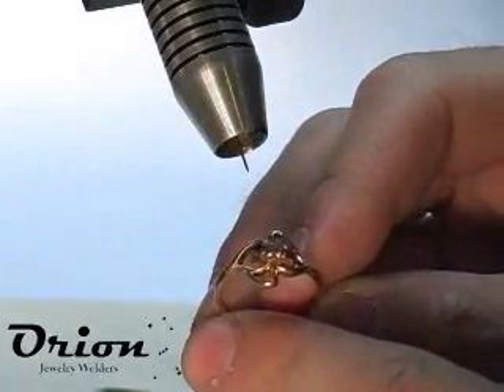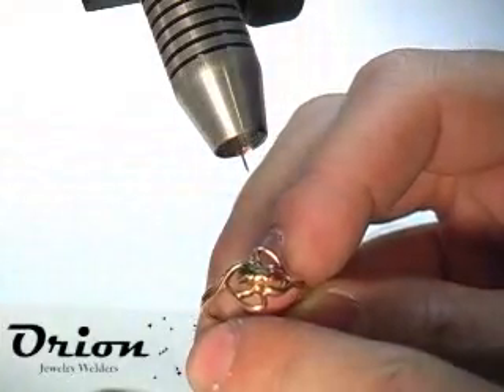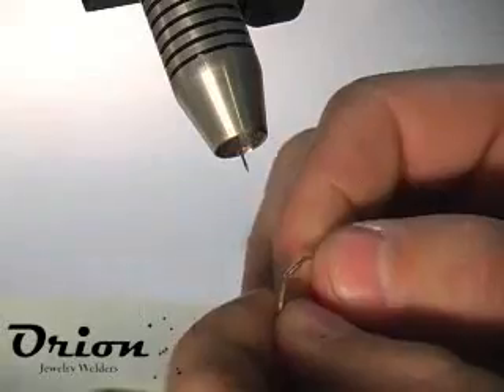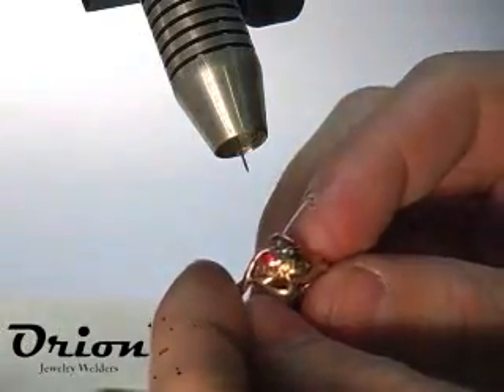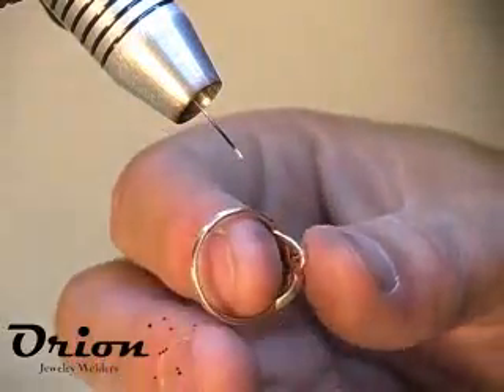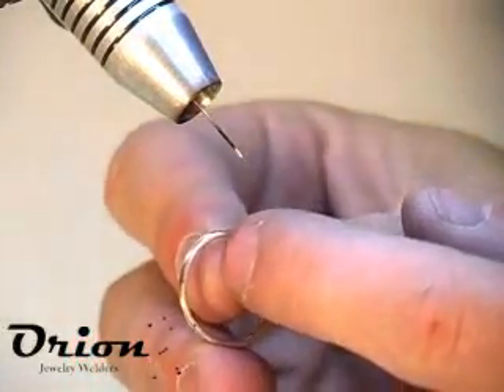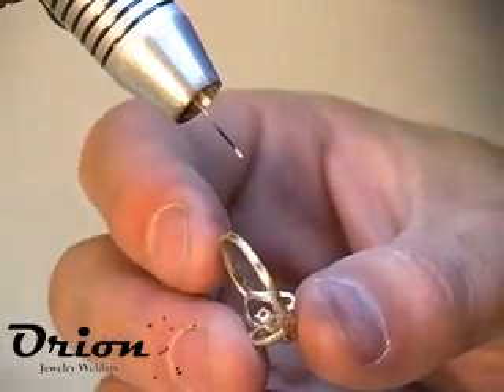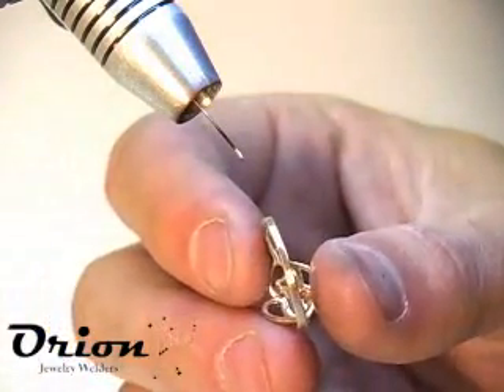Jewelry Welding - Ring Repair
Orion Jewelry Welders provide an affordable laser welding alternative for all jewelers.  These welders provide three different weld modes which provide users with complete control.  Users can fix Porosity in seconds, re-tip a prong with the stone set, and more.